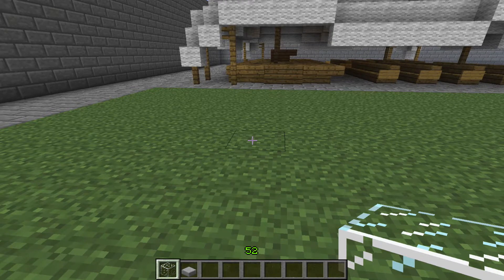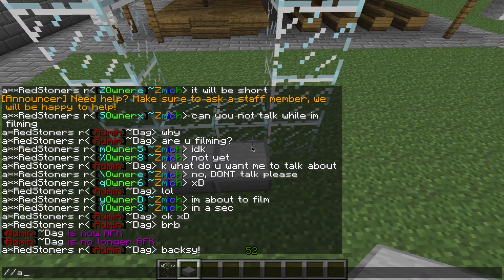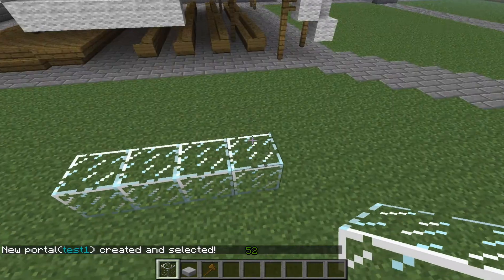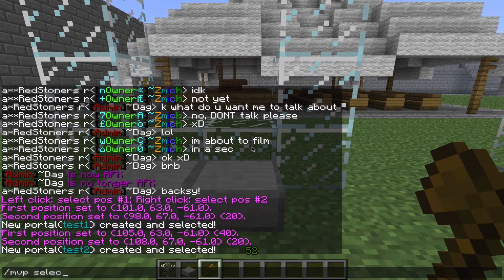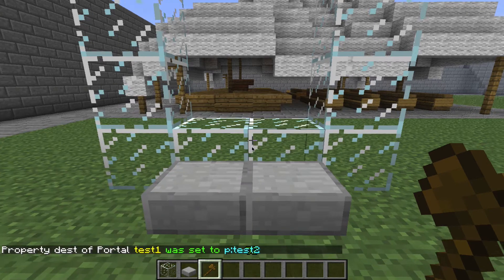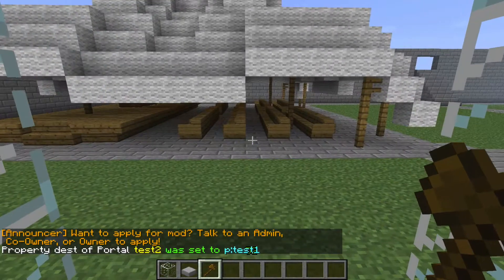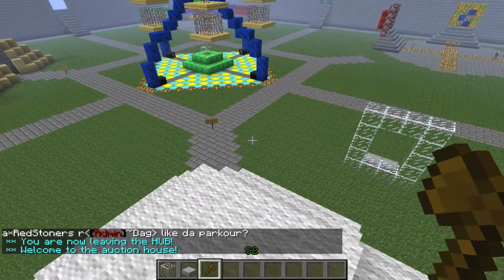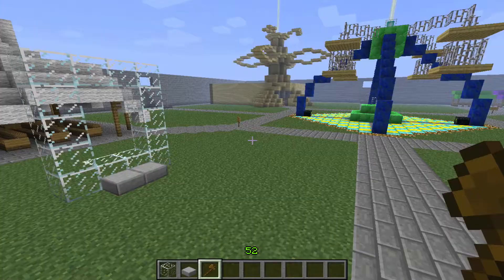Bukkit How-To: Multiverse-Portals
How to make portals in Bukkit using the Multiverse-Portals plugin. Very simple, yet effective. I will be doing more Bukkit tutorials, so comment a specific plugin you need help with!